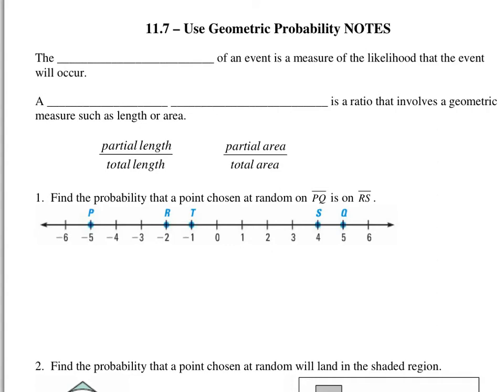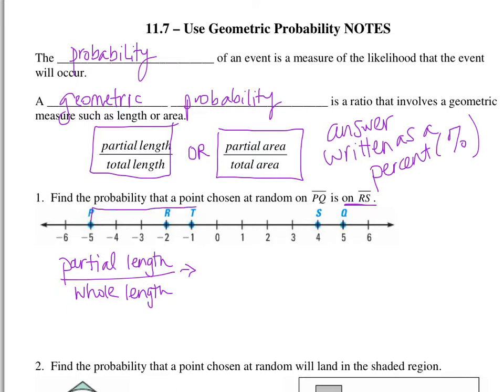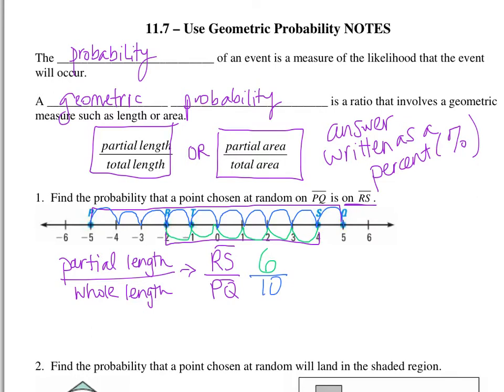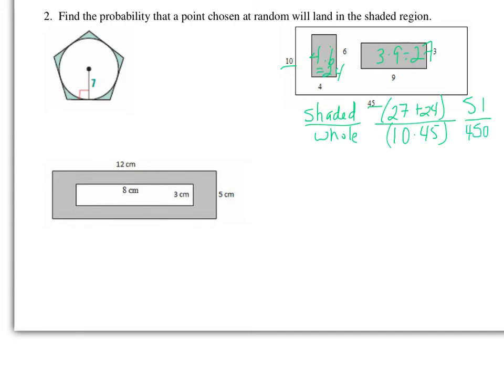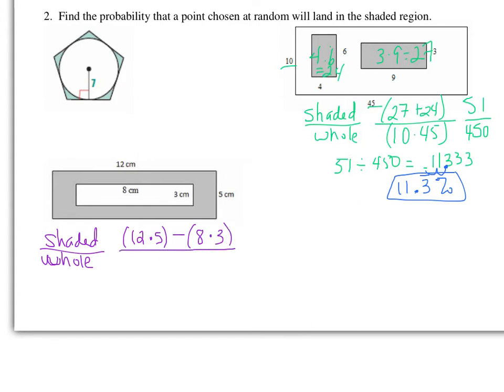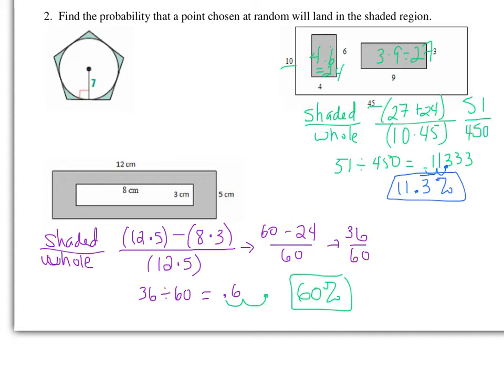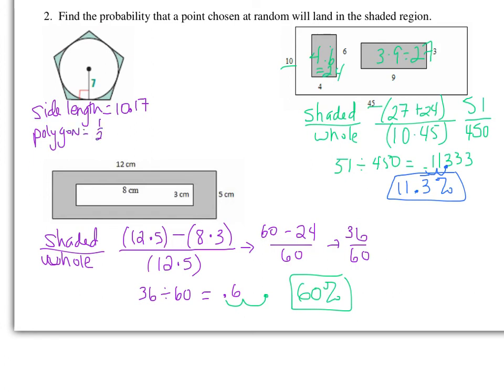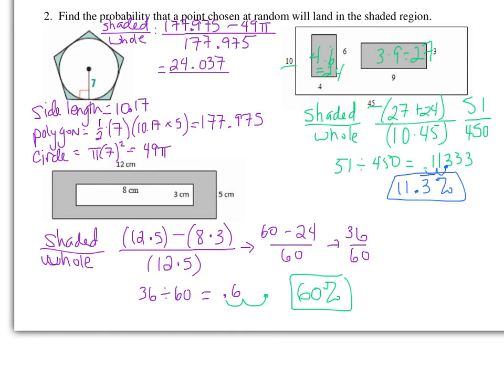Geometry 11 .7 notes - Mrs. Douglas